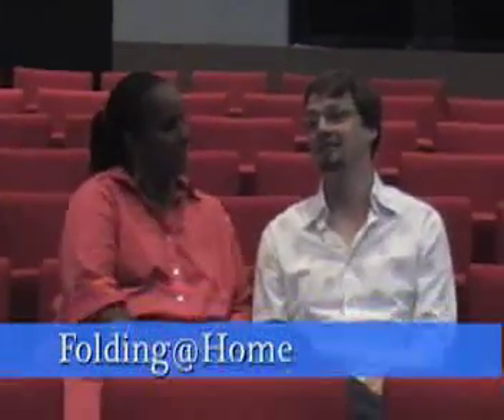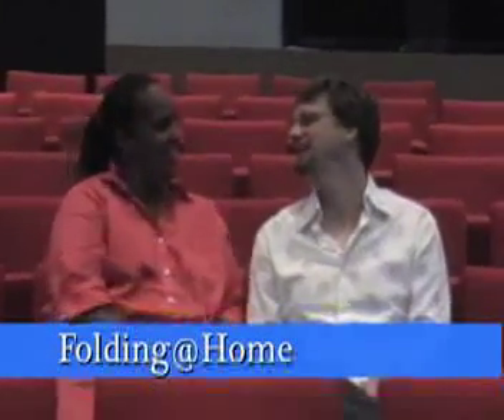What is Folding at Home?